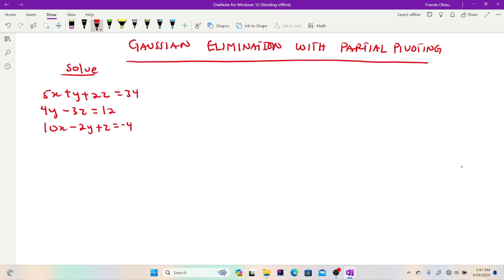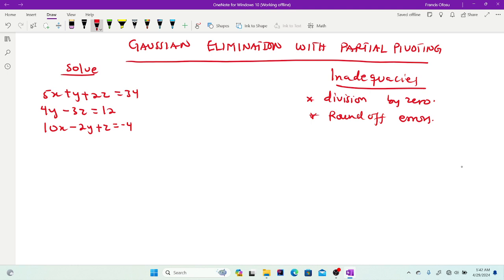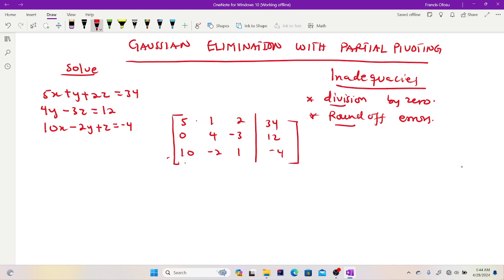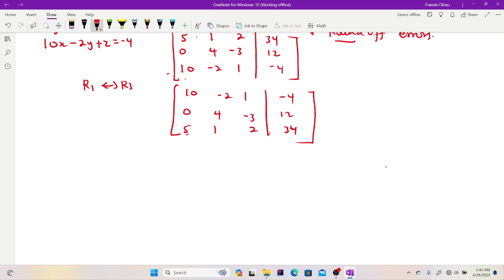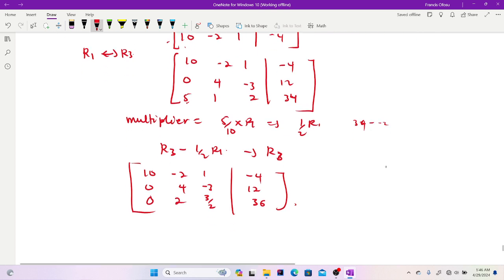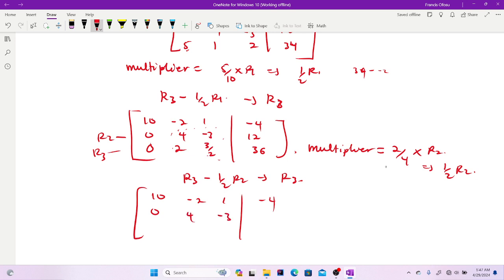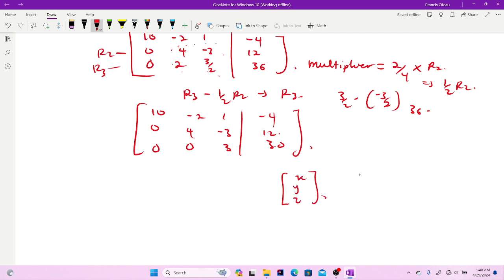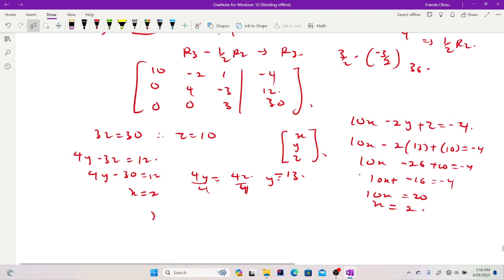Gaussian Elimination with partial pivoting with solved problems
Embark on a journey into the realm of Partial Pivoting, a sophisticated technique within the domain of linear algebra! 🌟 At [@calculusfamily7274 ] we're committed to demystifying this powerful method, guiding you through its intricacies with comprehensive tutorials and practical examples. Join us as we delve into Partial Pivoting, an essential strategy for enhancing the accuracy and stability of Gaussian Elimination when solving systems of linear equations.

In the expansive landscape of mathematics, systems of linear equations serve as cornerstones, reflecting intricate relationships between variables. However, navigating through these systems to unearth solutions demands precision and finesse. That's precisely where Partial Pivoting shines.

Through our tutorials, we lead you through the nuanced process of Partial Pivoting, transforming complex systems of equations into streamlined forms primed for solution. From identifying pivotal elements to orchestrating strategic row exchanges, we equip you with the techniques needed to navigate through even the most challenging systems with confidence.

But theory alone isn't enough. That's why we supplement our tutorials with real-world examples, demonstrating the practical application of Partial Pivoting across diverse disciplines. Whether you're exploring structural analysis in civil engineering, optimizing algorithmic performance in computer science, or deciphering economic models, Partial Pivoting empowers you to uncover solutions with precision and reliability.

Whether you're a student striving for academic excellence, an educator seeking innovative teaching resources, or a curious mind thirsty for mathematical insights, [@calculusfamily7274 ] is your ultimate destination for mastering advanced mathematical concepts.

Prepare to embark on a transformative journey through the realm of Partial Pivoting, where equations yield their secrets and mathematical clarity awaits. Welcome to [Your Channel Name], where the pursuit of knowledge knows no bounds!